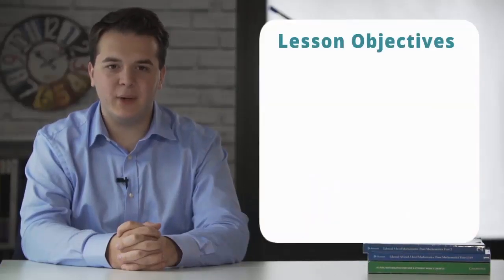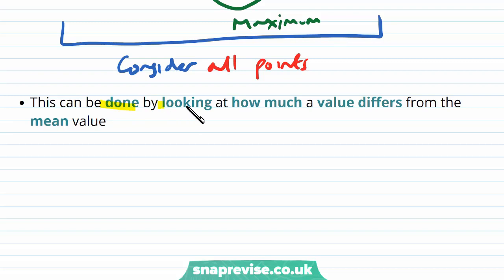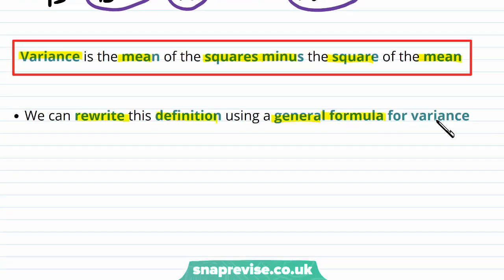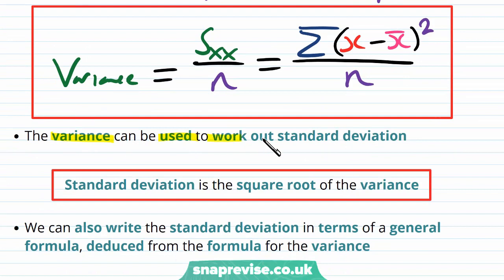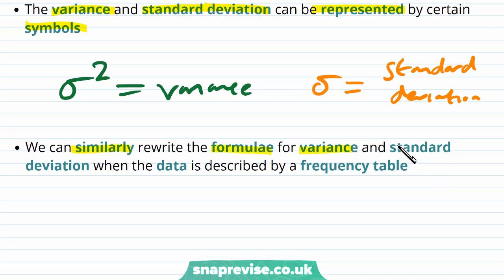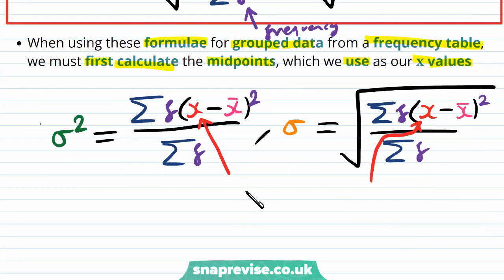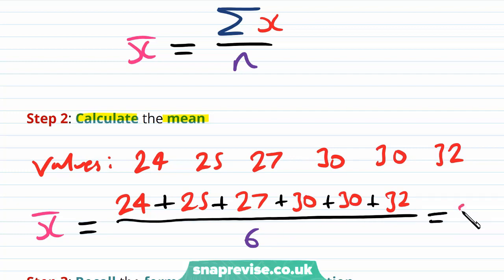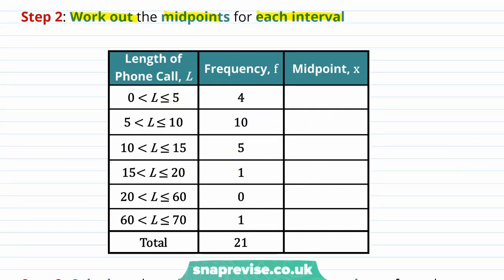Variance and Standard Deviation | A-level Maths | OCR, AQA, Edexcel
Variance and Standard Deviation in a Snap!

created by Lewis Croney, Maths expert at SnapRevise.